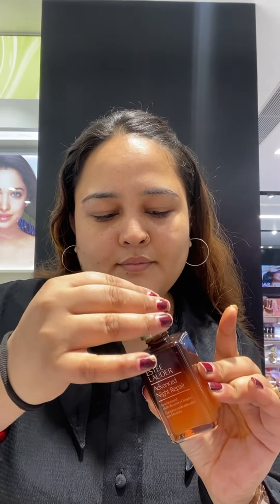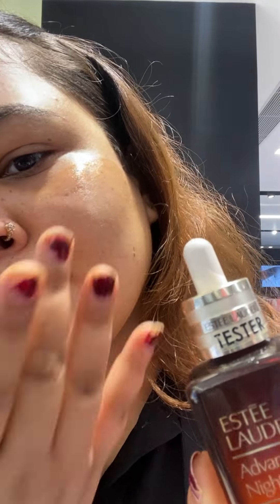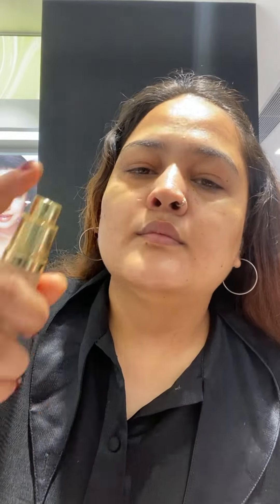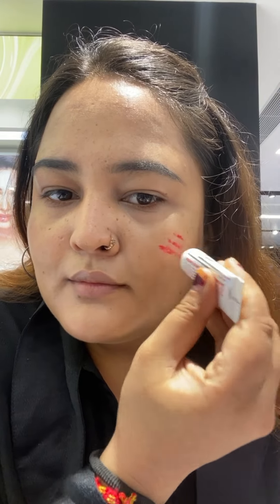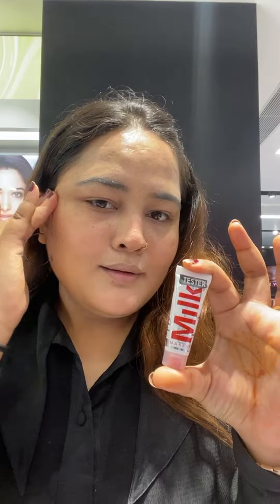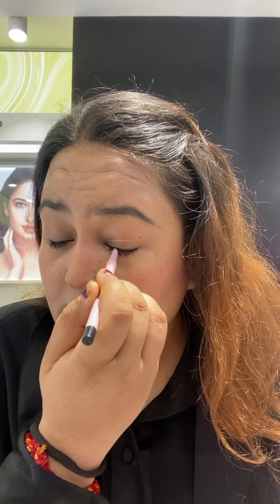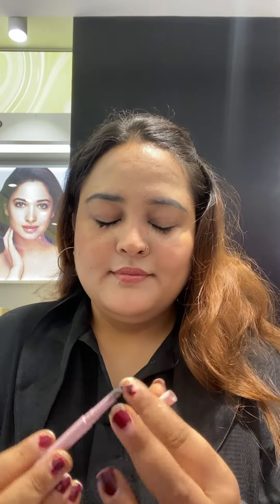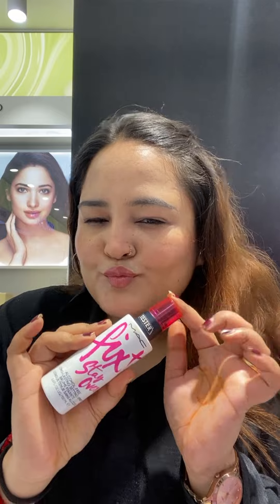How to do basic office makeup?|| How To Do Easy Everday Makeup.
makeup?
Which is best for simple makeup?
What is a basic makeup routine?
How to do perfect simple makeup?
How to do a natural makeup look?

makeup?

Simple makeup for party
Simple makeup at home for party
Simple makeup for everyday step by step
Office makeup look
Simple makeup steps

How to do base makeup for beginners?
How do you apply makeup like a professional step for beginners?
Where do I start with basic makeup?
How do I start professional makeup?